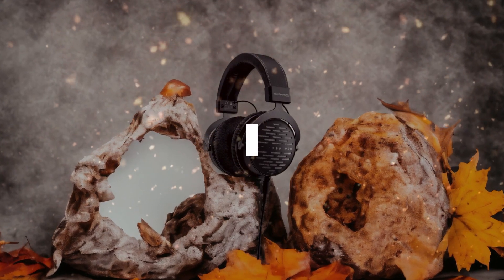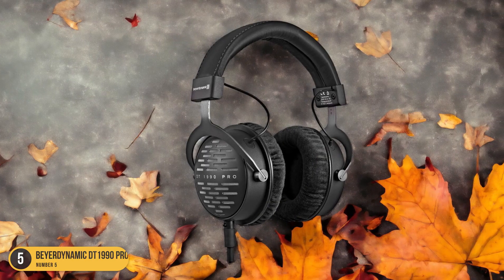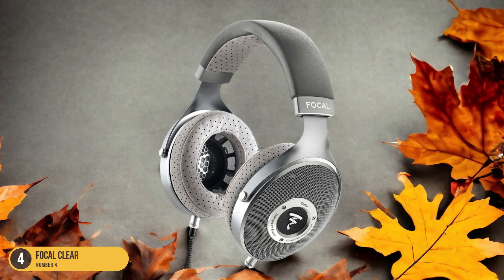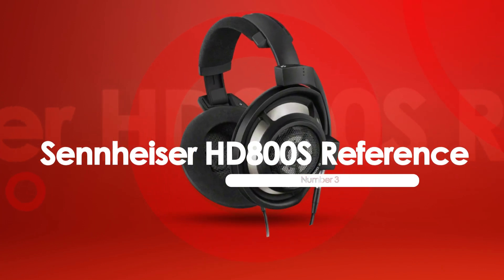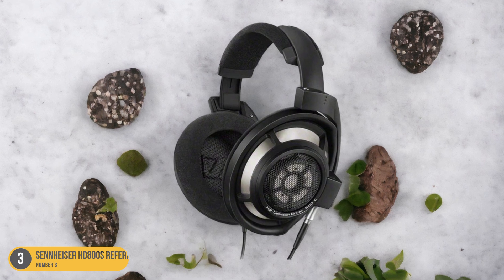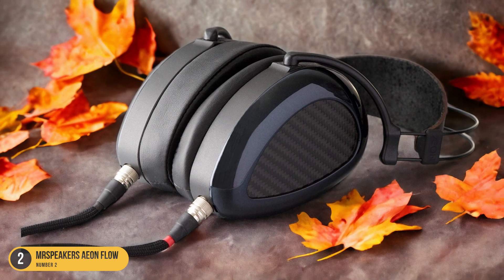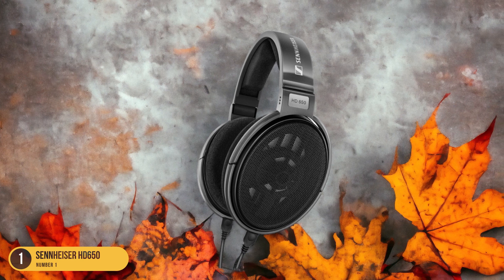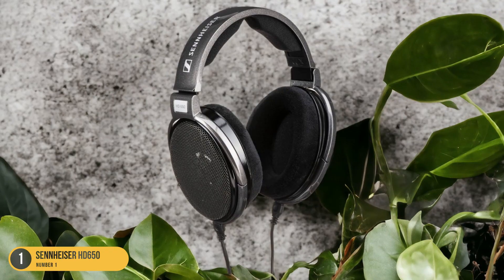Best High Res Headphones in 2024: Unveiling the Ultimate Audio Experience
► Links to the best high res headphones we listed in this video:

► Beyerdynamic DT1990 Pro Studio headphones
► Focal Clear
► Sennheiser HD800S Reference
► MrSpeakers AEON Flow
► Sennheiser HD650

Today, we reviewed the 5 best high res headphones you can buy in 2024. We prepared this list based on various tests, user reviews, and real life experiences. We tried to prepare a list that is suitable for budget conscious buyers that are looking for affordability and reliability at the same time. At the same time, we included some premium picks for those looking to get a high-end experience.